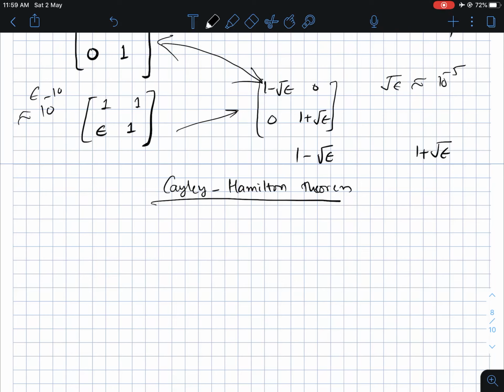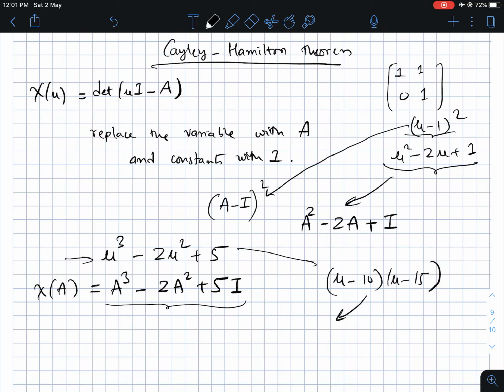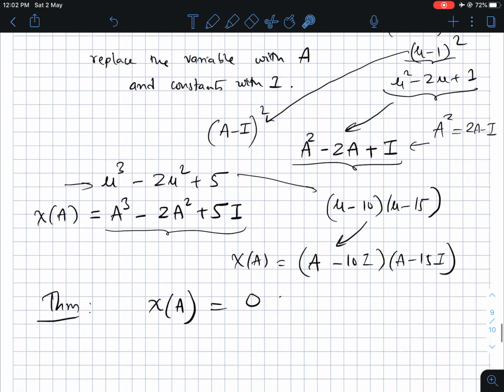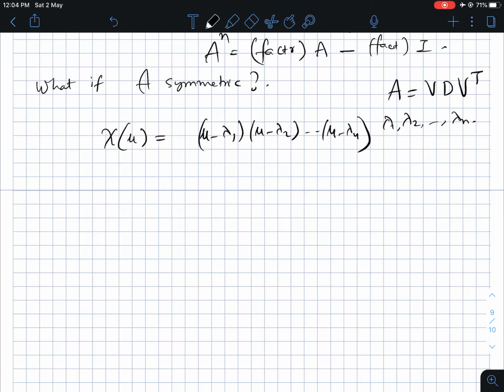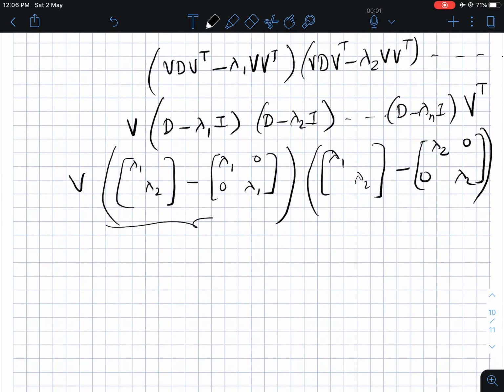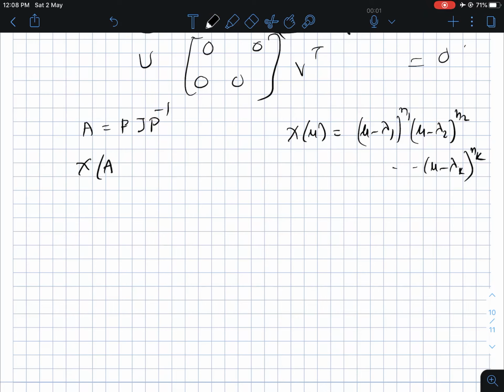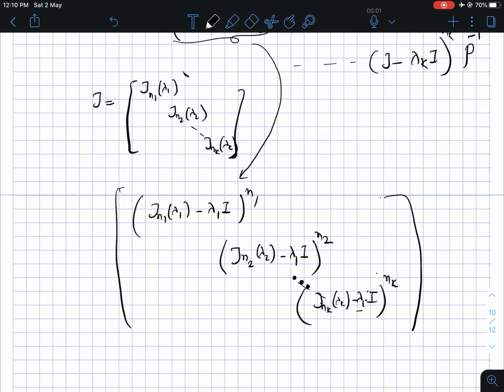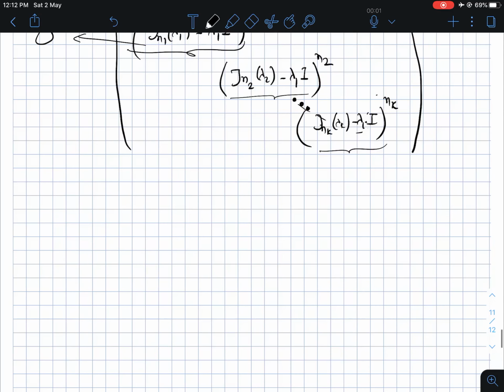Lec 13 6